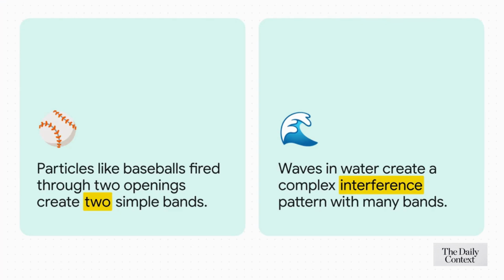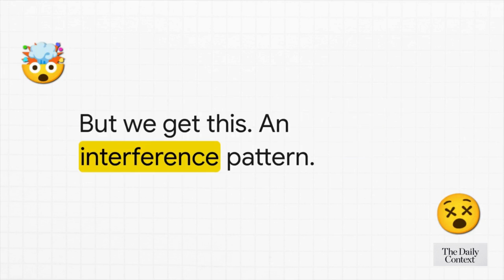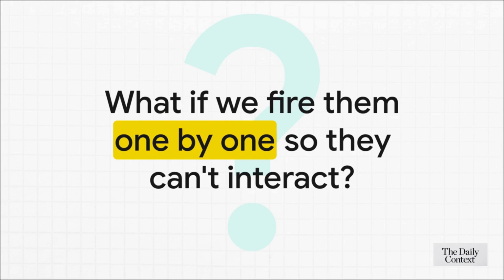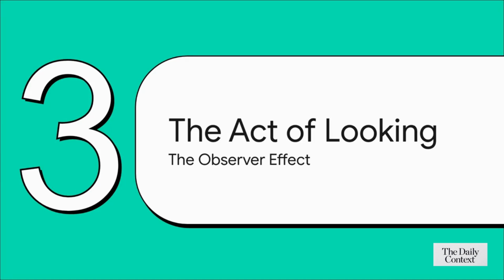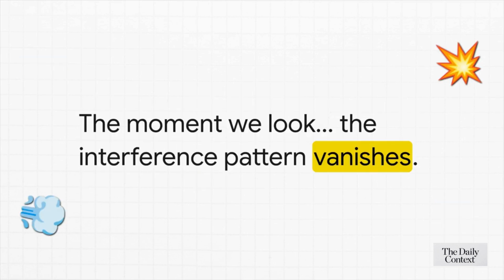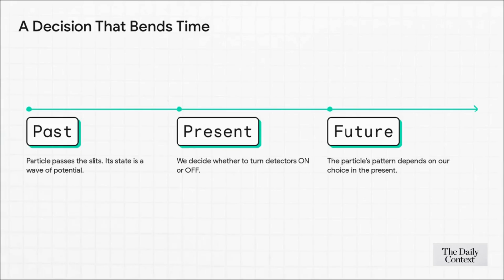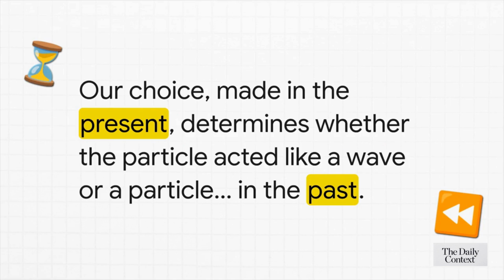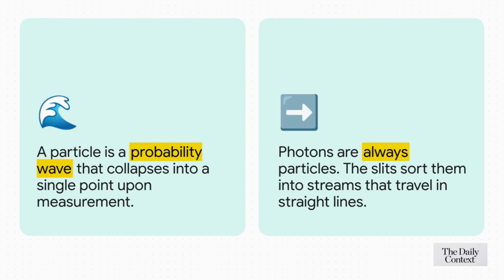The Double Slit Experiment: Explained (Wave-Particle Duality & Quantum Eraser)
This video explores The Double Slit Experiment DSE, often called the phenomenon which contains "the only mystery" at the heart of quantum mechanics QM. The DSE is used to clearly demonstrate the nonclassical behavior of microscopic particles. Key Concepts in Quantum Mechanics The fundamental conflict demonstrated by the DSE is wave-particle duality. Microscopic particles such as electrons, photons, neutrons, atoms, and buckyballs, exhibit two crucial properties:

They obey interference phenomena just like waves, creating a pattern that depends on the distance between the slits.

They are always detected as individual particles whole units.
When a stream of particles is passed through the double slit, an interference pattern builds up even if only one particle passes through the apparatus at a time. This leads to the crucial conclusion that each particle must interact with both slits, just like sound waves, in order to form the double slit pattern. The standard interpretation is that photons behave as waves and interfere until they strike the detector and are collapsed into discrete particles.
Historical Milestones
1803: Thomas Young first reported the DSE using light waves photons.
1927: Clinton Davisson and Lester Germer demonstrated the wave-like properties of electrons through diffraction.
1961: Claus Jönsson performed the first actual double-slit experiment using electrons.
1974 and 1989: Experiments verified the build-up of the interference pattern using single electrons at a time P. G. Merli, G. F. Missiroli, G. Pozzi in Bologna 1974; A. Tonomura and co-workers at Hitachi 1989.
The Which-Path and Quantum Eraser Experiments
To understand the mystery of the DSE, experiments are performed where the path of the particle is monitored. The Which-Path Marker: If a detector or marker such as polarizing filters is placed at the slits to determine which path the particle took, the double-slit interference pattern disappears. Instead, the resulting distribution is a superposition of two single-slit patterns. The mere fact that the which-path information is available is enough to destroy the interference pattern. The Quantum Eraser: By introducing a third polarizer the quantum eraser, oriented at 45 degrees with respect to the which-path markers, the double-slit pattern is restored. This third polarizer ensures all emerging photons have the same polarization state, thereby erasing the which-path information. Delayed Choice: Variations of the DSE show that the decision to measure or not measure which slit a particle traversed can be made after the particle has already passed the slits using storage devices. The detectors’ settings still determine how the particle interacted with the slits, suggesting that the act of setting the detectors controls something that happened in the past.
Interpretations of Measurement
These strange results led physicists to narrow philosophical schemes into two main competing paradigms: Realist hidden variables and Orthodox Copenhagen. The Realist Position insists the path of the particle was real before detection. This interpretation struggles with the delayed choice experiment because it implies that the measurement today exerted an action backwards in time, changing a physical property in the past, violating the strong belief in causality. The Orthodox Position claims the particle's path is never real until it is detected. Measurement causes the initial state function to collapse instantaneously to a pure state corresponding to the value measured. Measurement is defined as an irreversible magnification, where entropy and disorder increase, and the measurement cannot be undone.
Insights from Comprehensive Double Slit Experiments
Representing the double-slit slide and its immediate neighborhood. These studies challenge the standard interpretation by postulating and confirming two points: Before arriving at the double slit Zone 1, photons behave as particles. After leaving the virtual box Zone 3, photons behave as particles.
Experimental confirmation for particle behavior in Zone 3 includes observations that longitudinal shields placed near the detector do not disturb the interference pattern, and fringes of the interference patterns are formed independently and can be formed partially, a characteristic expected only if photons behave as particles moving along predetermined trajectories. These observations show the coexistence of wave distribution and particle nature in the same experiment, which is argued to violate the complementarity principle Bohr and thus presents a paradox. The mystery is narrowed down to the process of forming or grouping photons into streams corresponding to different fringes, which occurs within and only within the virtual box Zone 2.